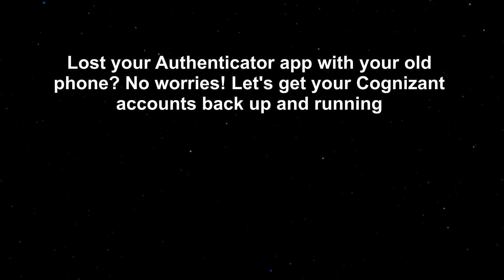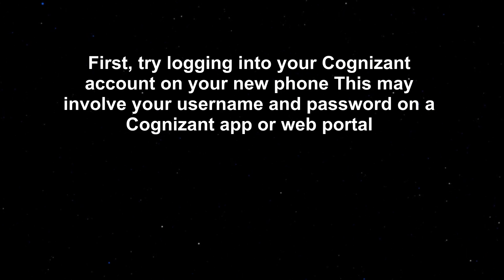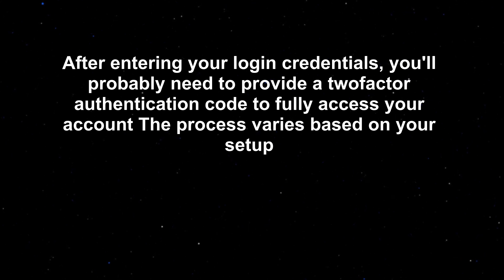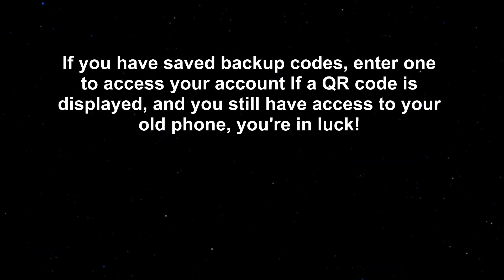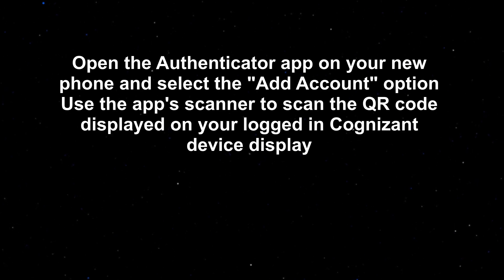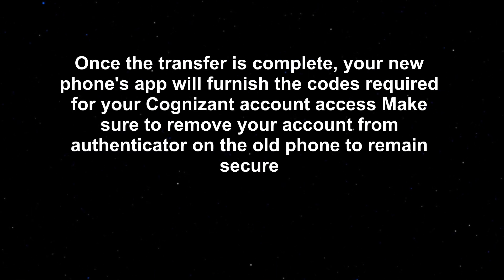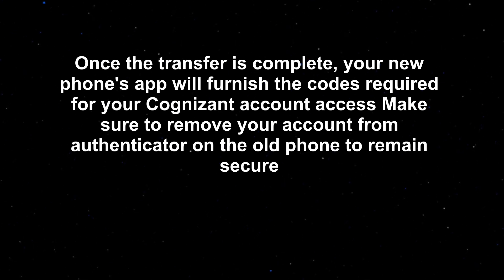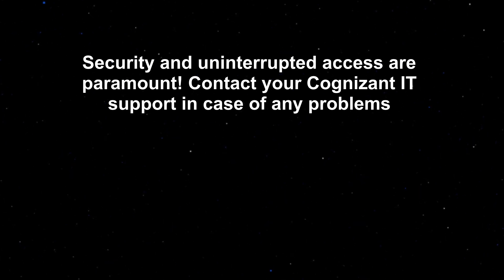How to Login Authenticator App In Another Phone Cognizant - KevinHowTo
How to Login Authenticator App In Another Phone Cognizant: Discover how to transfer or log in through the Authenticator app on a new phone. Find out the actions for continued access to Cognizant's network and applications. Secure your data to continue accessing all of your accounts seamlessly.

00:00 Intro
00:06 Logging In
00:16 Two-Factor Authentication
00:23 Recovery Codes and QR Code Scanning
00:35 Account Transfer Complete
00:43 Security Reminder